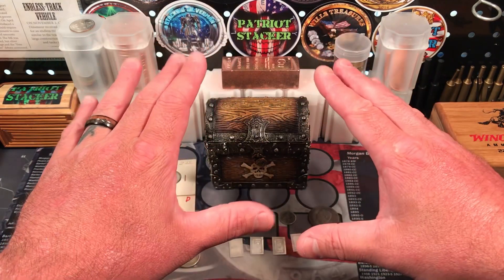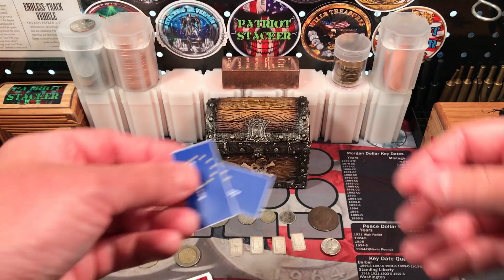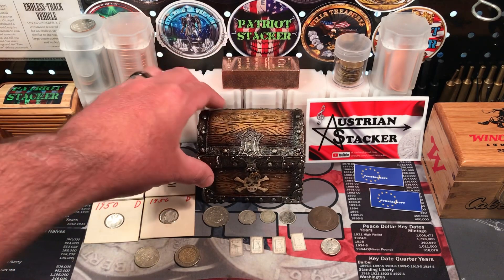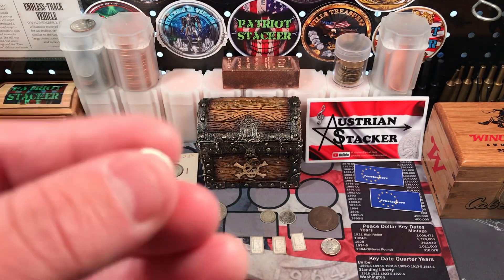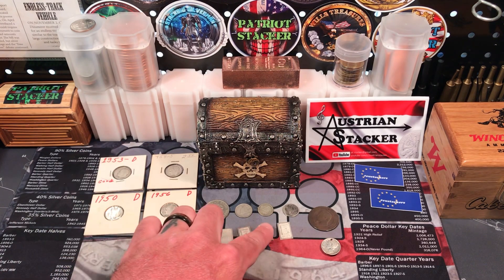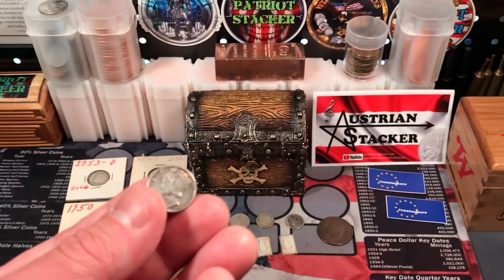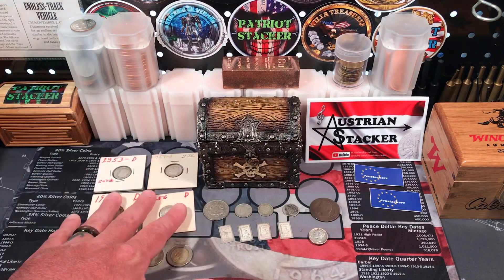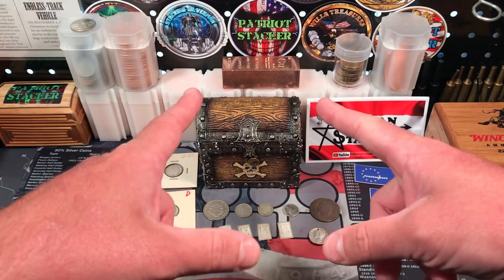Cool New Coins and a Mail Call